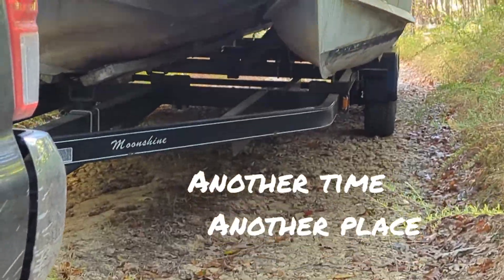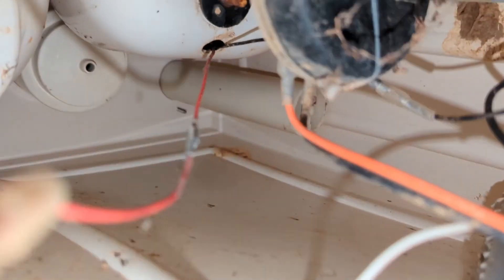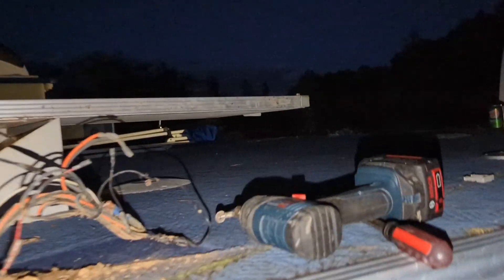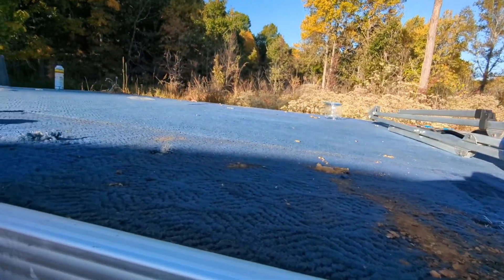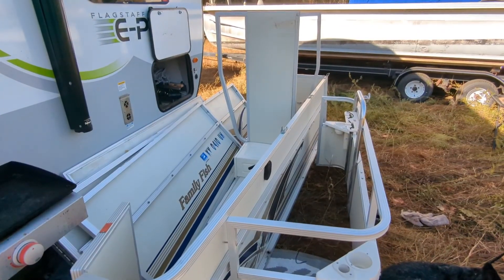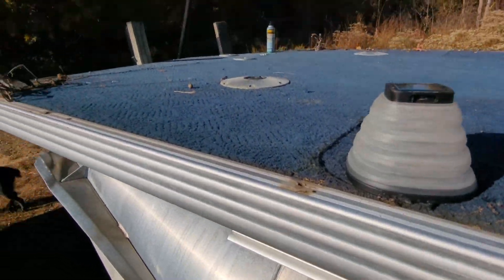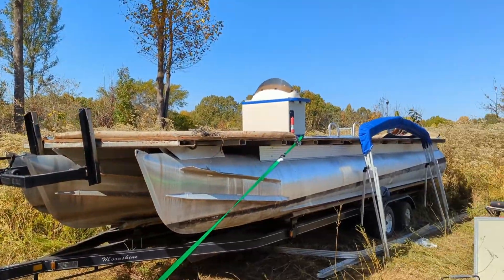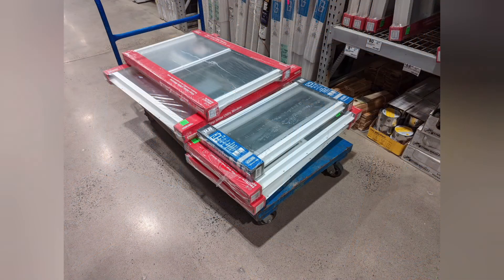#59 ATAP... Sn2 Ep 5 Houseboat Build, Off Grid. Day 1 and 2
In the 5th episode we pick up the tritoon and start to strip the deck. sand and paint.

This is my 3rd houseboat build here is the link to driftwoods build.